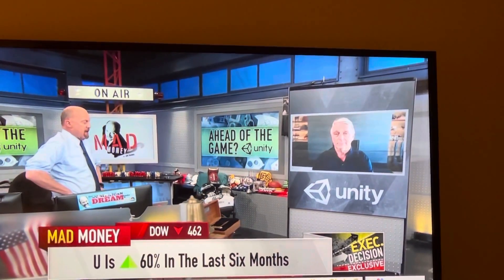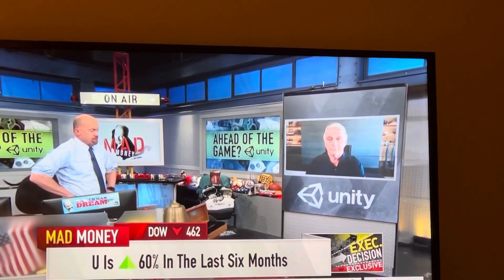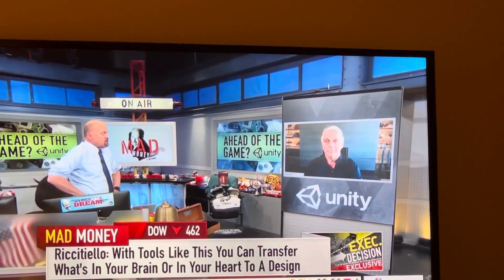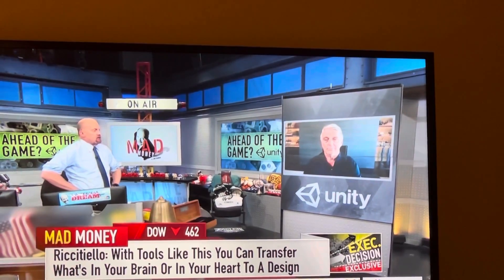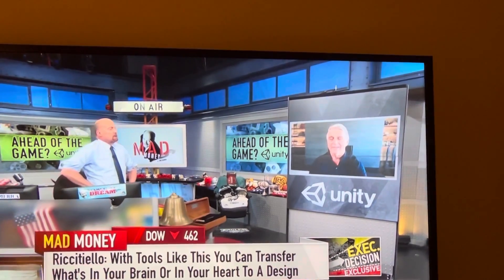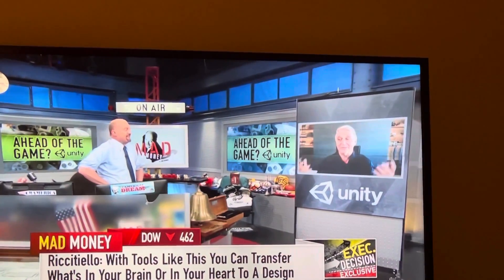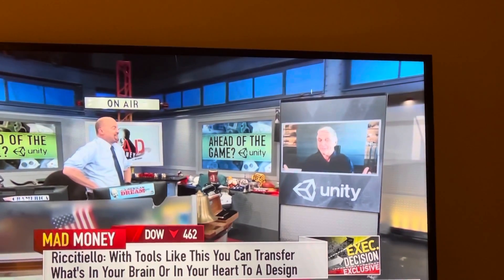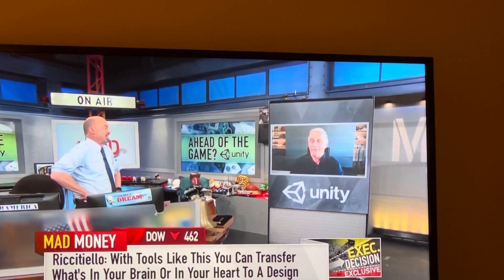Unity Ceo about future